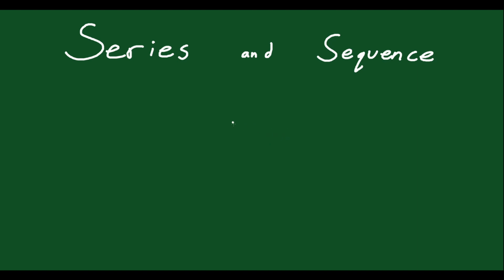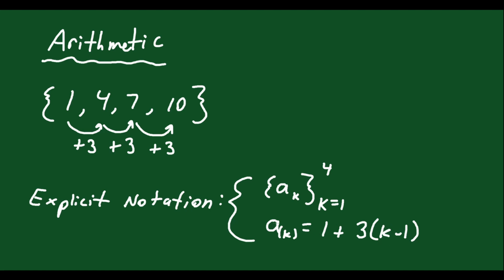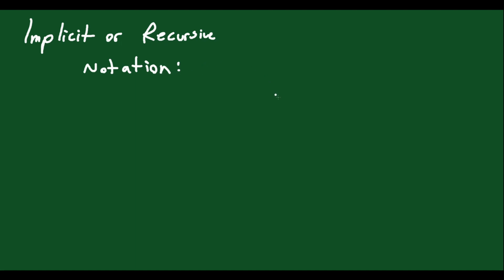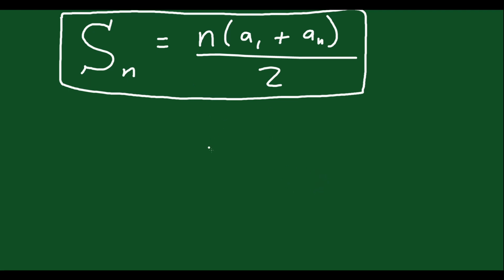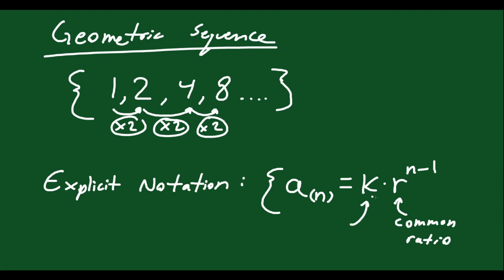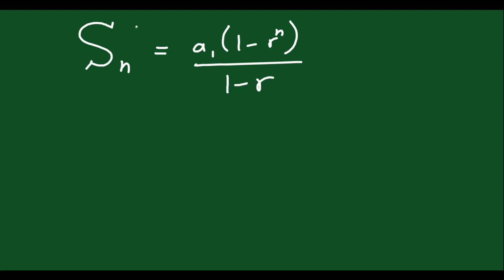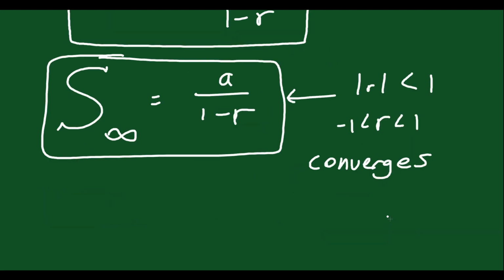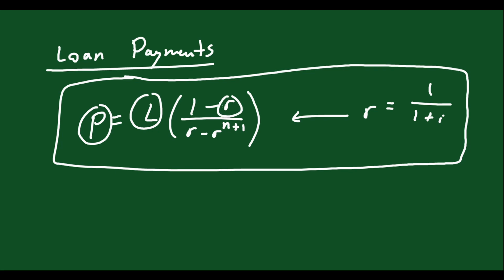Series and Sequence: Everything you NEED to know (Arithmetic and Geometric)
Here we go over the essentials of the geometric and arithmetic series and sequence, including some useful equations.